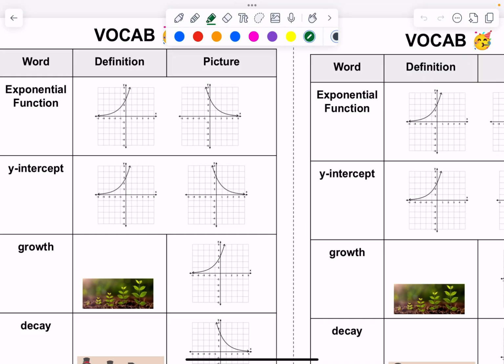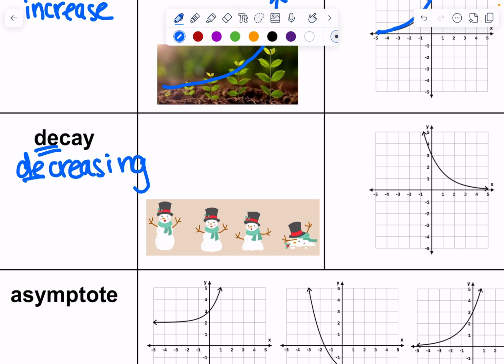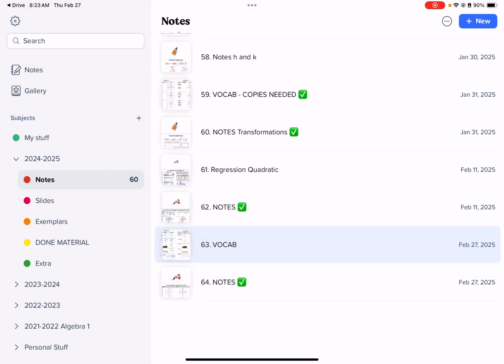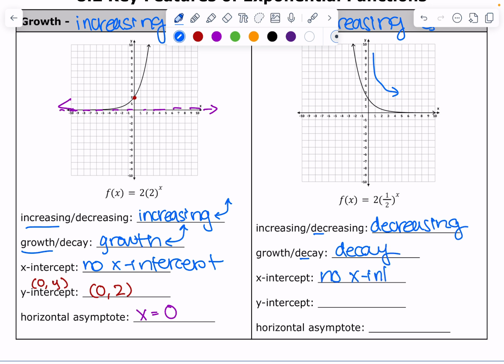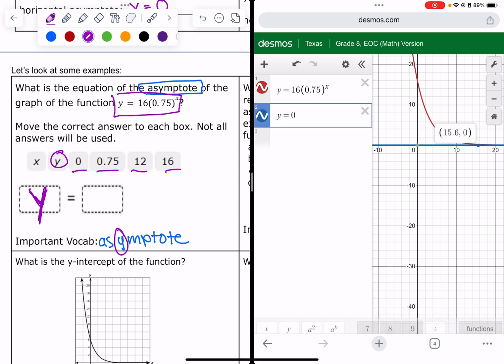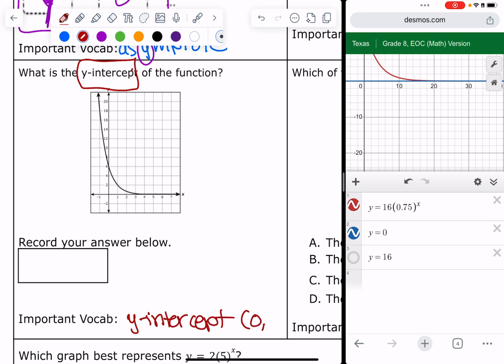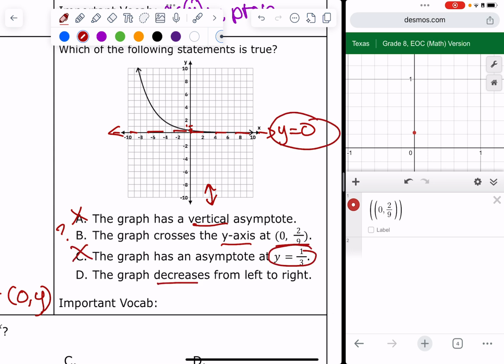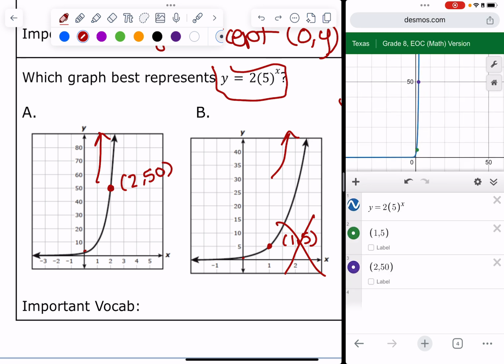8.2 Exponential Key Features